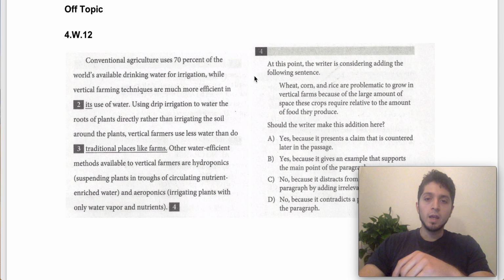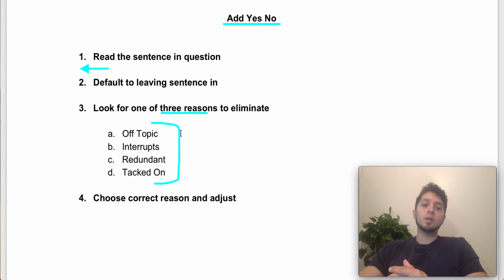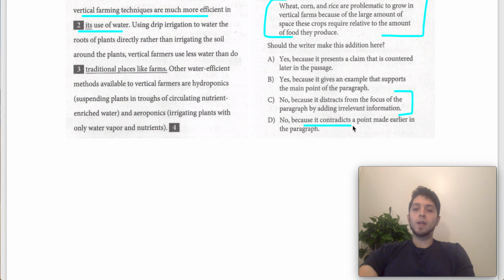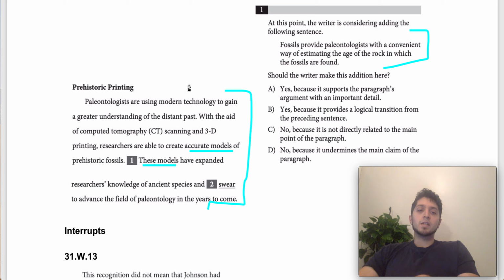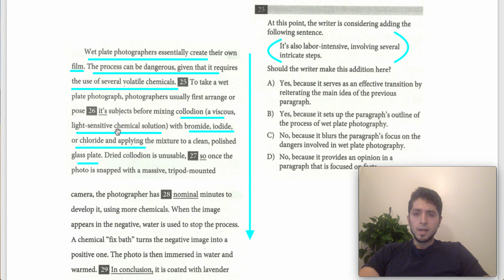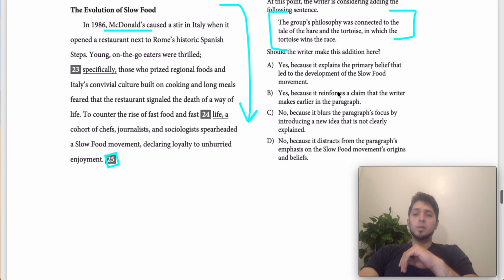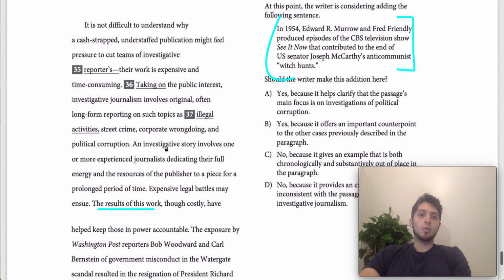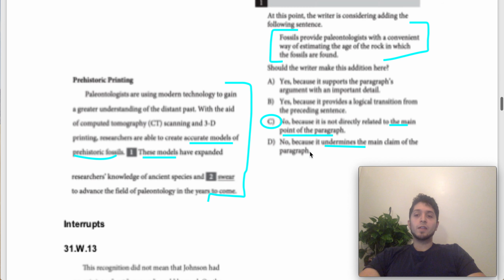Add Yes No Strategy